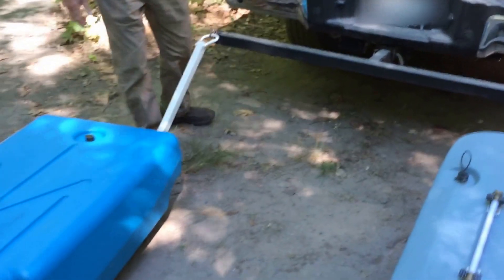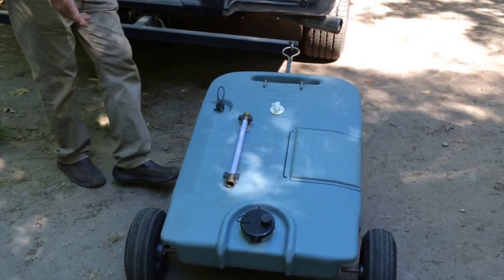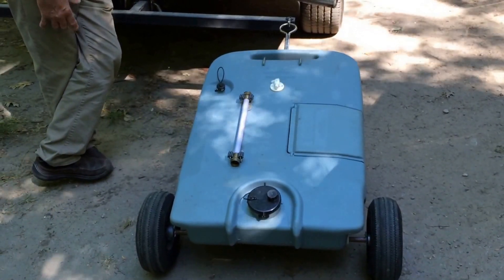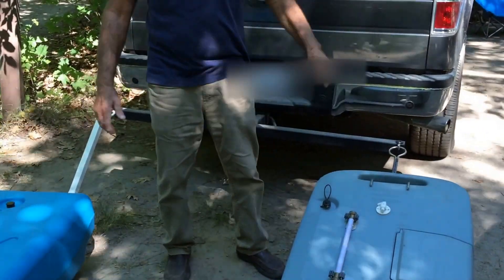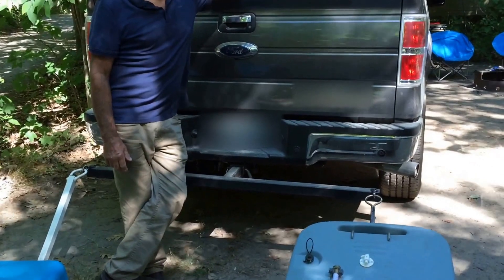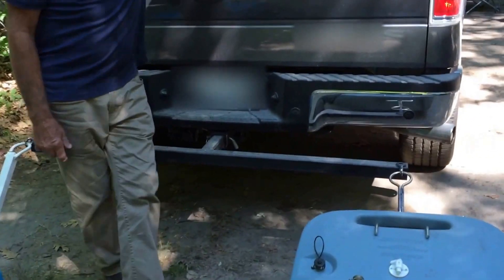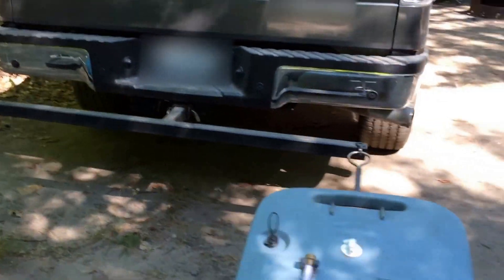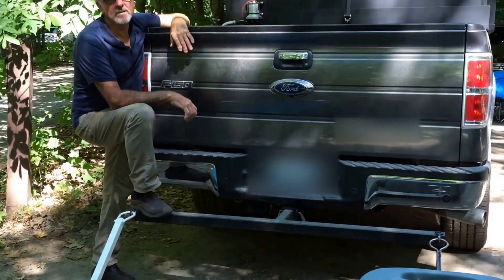RV Camping--No water or sewer hookup? No problem! (Pt. 2)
Make one trip to the dumping station instead of two. :)